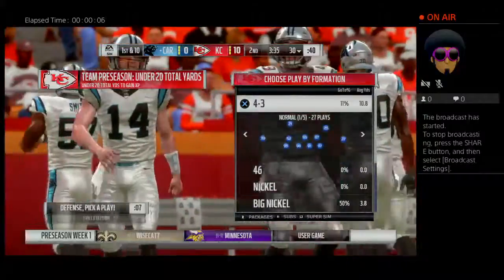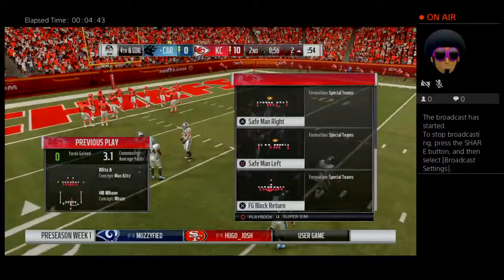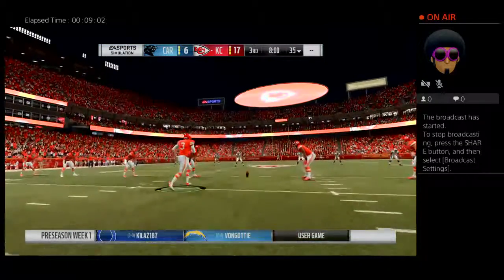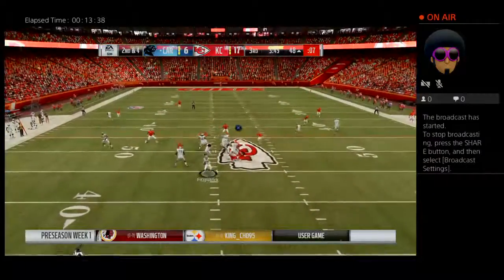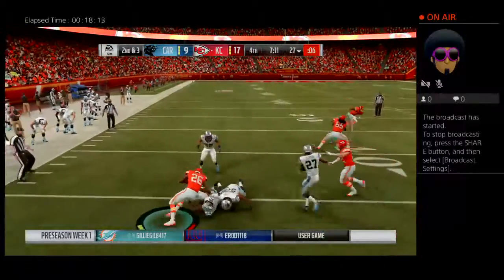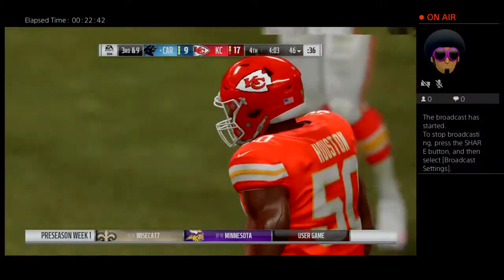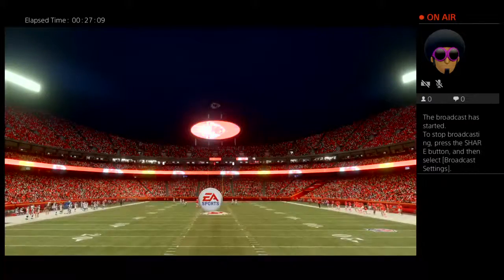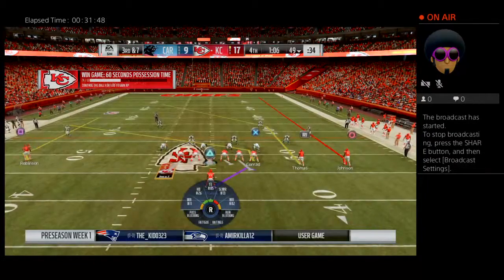doeboy361977's Live PS4 Broadcast